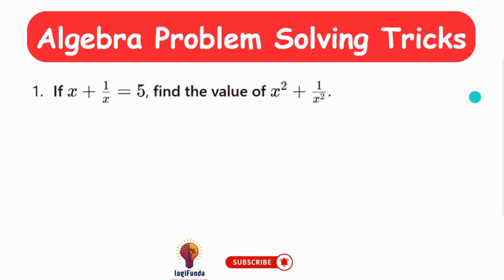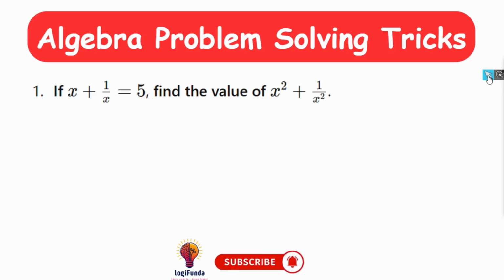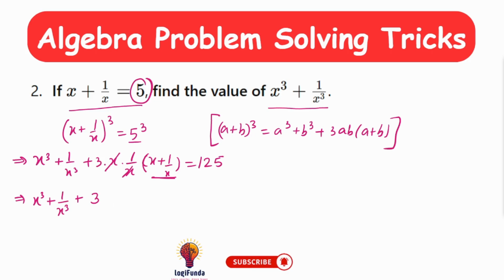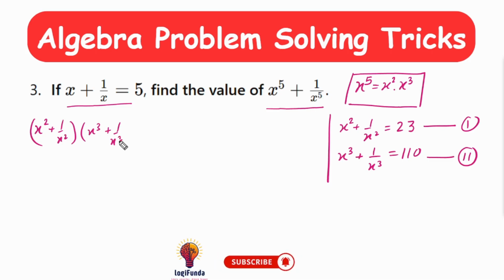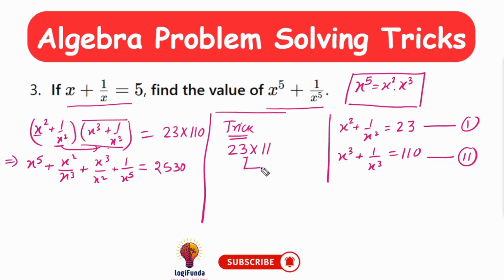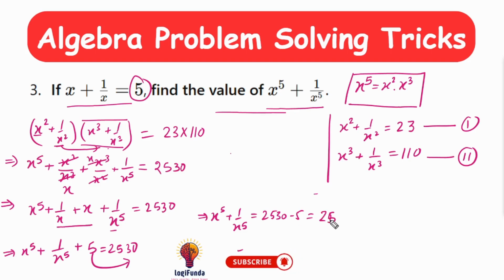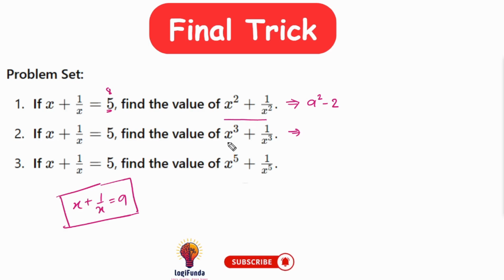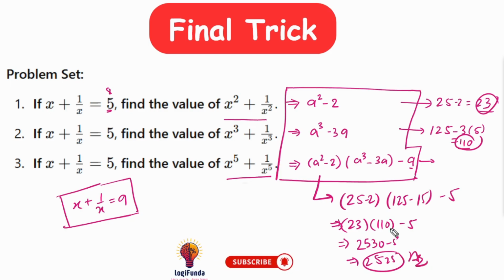Algebra Problem Solving Tricks | Short Method